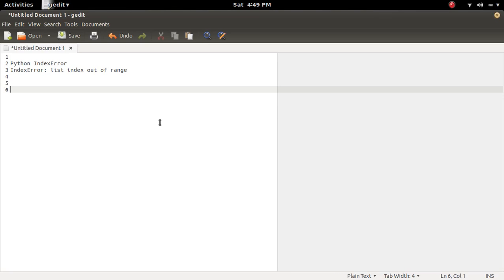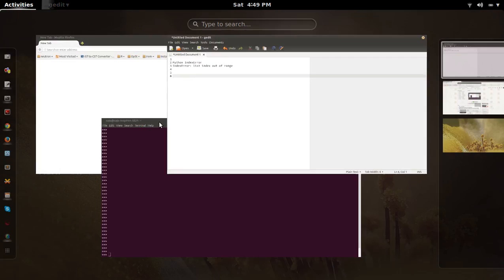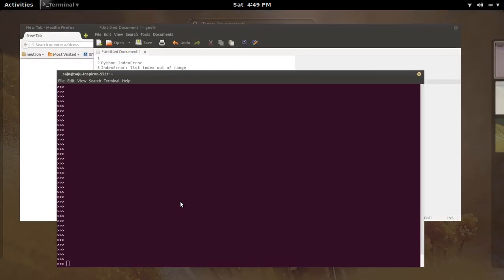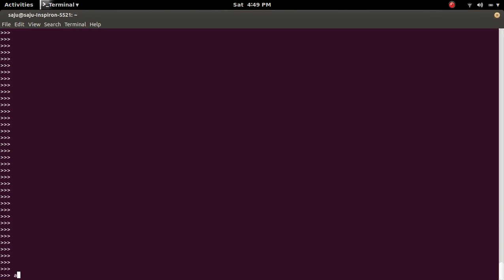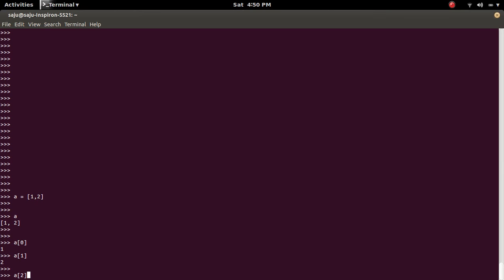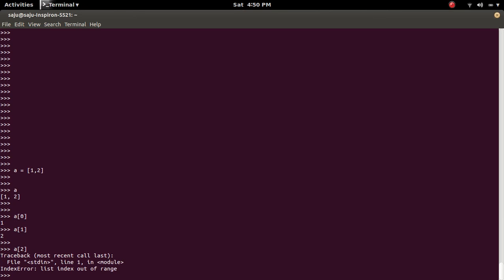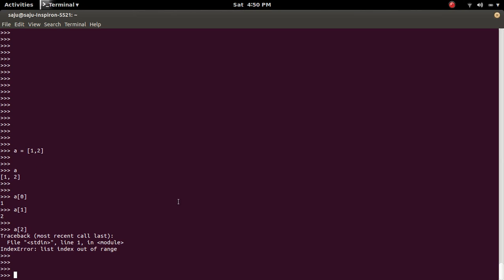Python IndexError: list index out of range